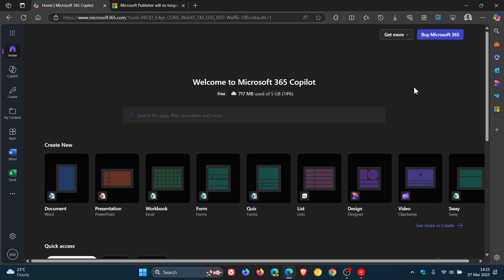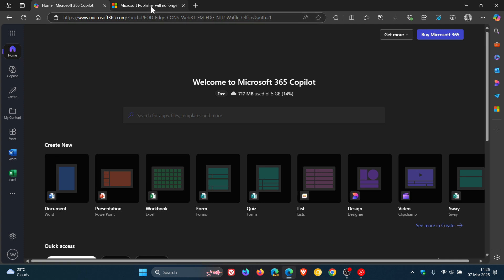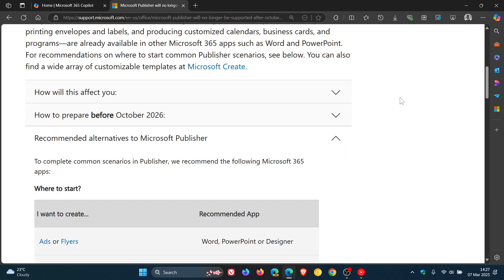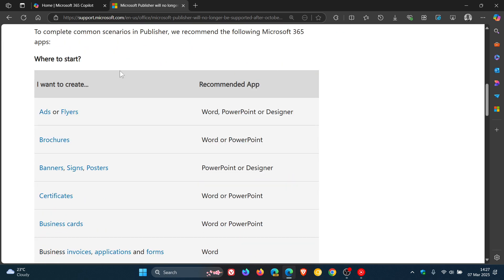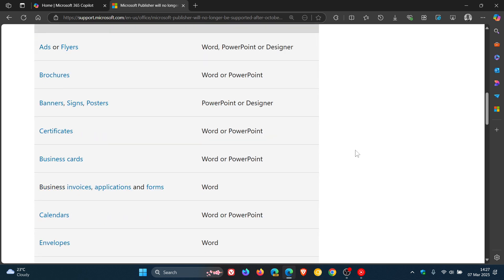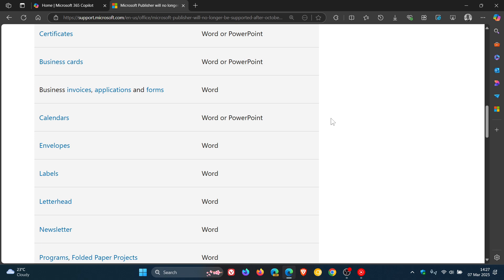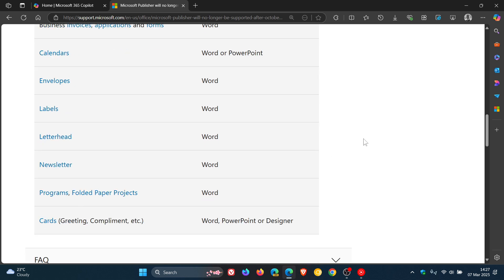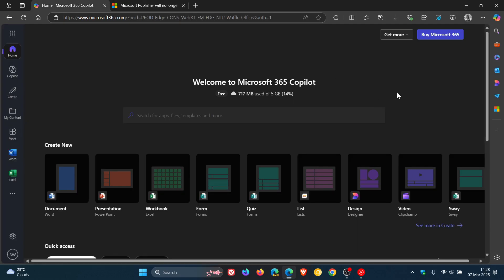UPDATE Microsoft will End Support for Publisher in 2026: What You Need to Know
In October 2026, Microsoft Publisher will reach its end of life. After that time, it will no longer be included in Microsoft 365 and existing on-premises suites will no longer be supported